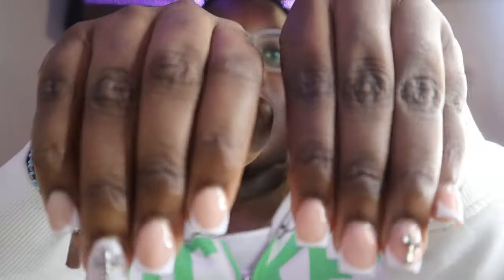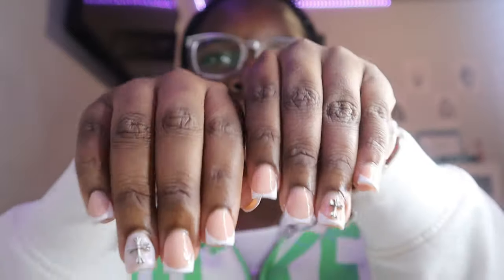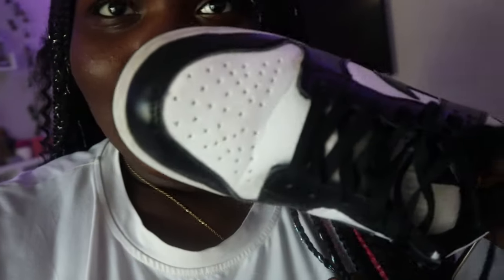BACK2SKOOL SERIES 003: B☆CK TO SCHOOL PREP + MAINTENANCE | nails, hair, orientation + etc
hey lovesss, this highschool stuff ain't for the weak AT ALL. i'm ready for it to be done already..asap but dw my grwm is coming out friday or saturday!!

@nyamaalia on all socials
youtube tik tok account: @nyamaliayt

equipment & softwares:
camera: canon eos m200
editing softwares: capcut, canva, & videostar

name: sa'nya ( nya )
age: fourteen
ethnicity: african america + sierra leonean
things i luv: editing, reading, greys anatomy, dance, volleyball
& etc

anymore questions?
ask in the comments or dm @nyamaalia on instagram!